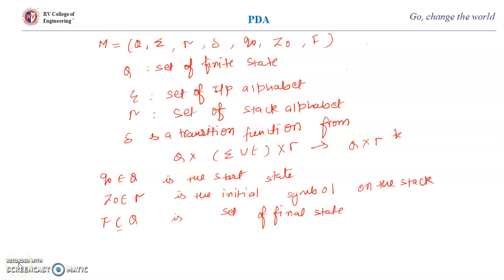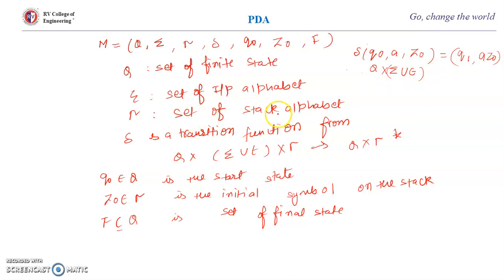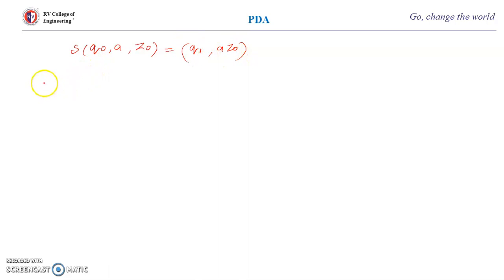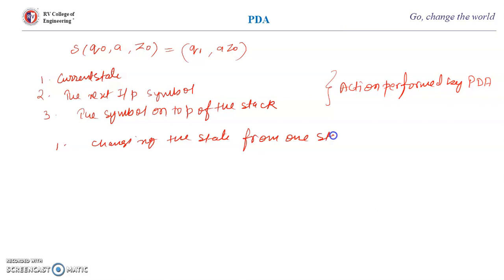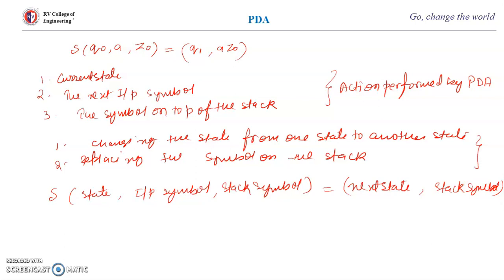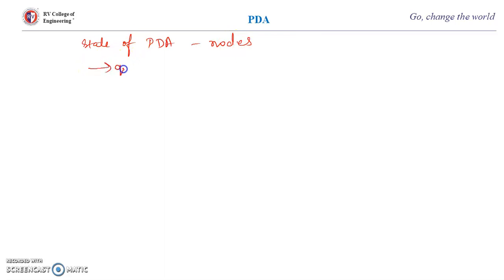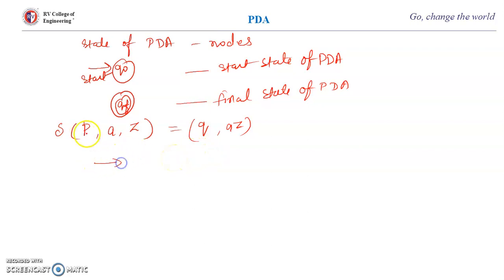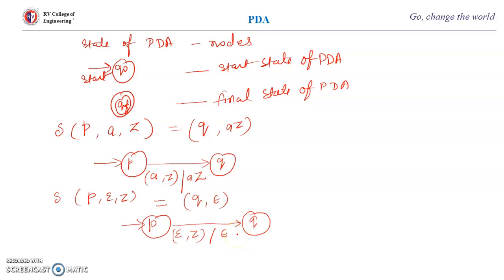Lecture 21: PDA | Definition and Representation of PDA | Theory of Computation | FAFL